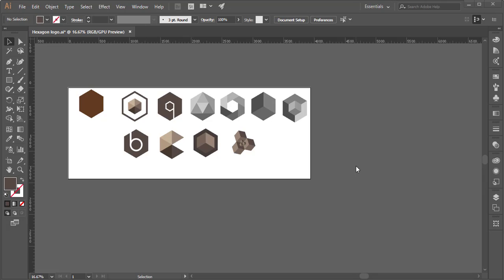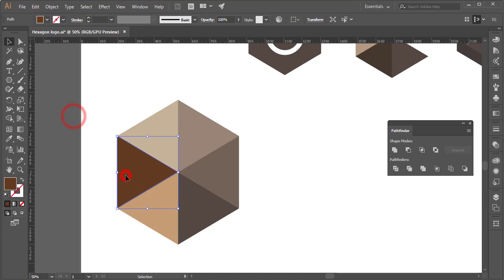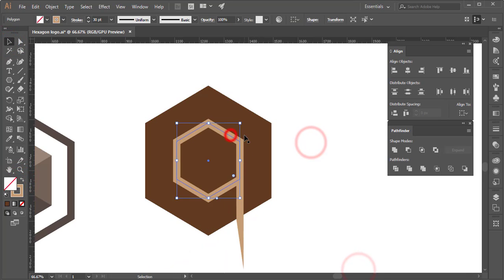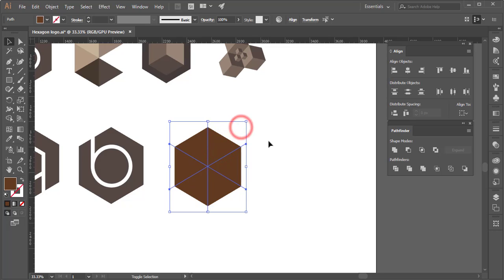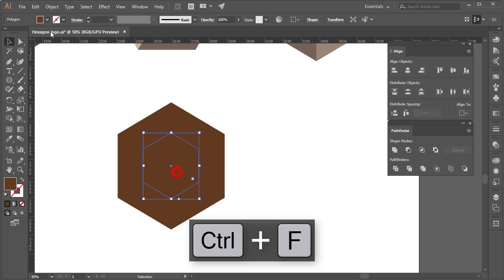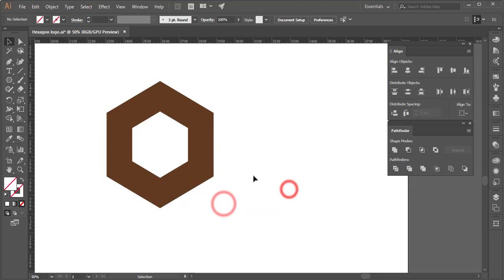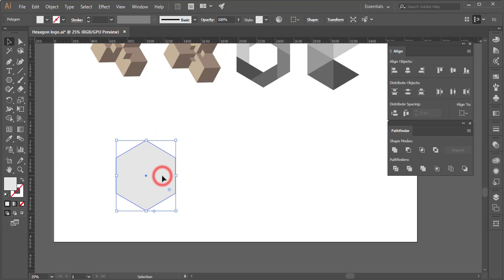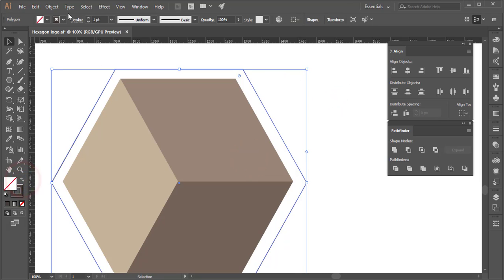Illustrator Bangla Tutorial: Hexagon 10 Logo Idea | Part-2 | ⭕ হেক্সাগন দিয়ে ১০ লোগো আইডিয়া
Illustrator Bangla Tutorial: Hexagon 10 Logo Idea | Part-1 | হেক্সাগন দিয়ে ১০ লোগো আইডিয়া